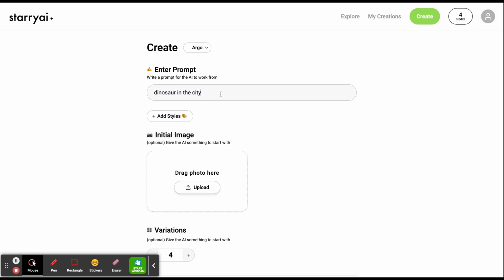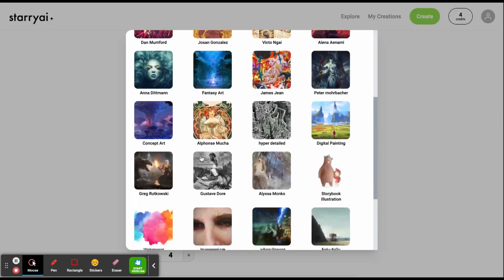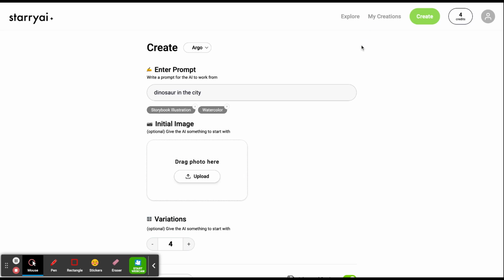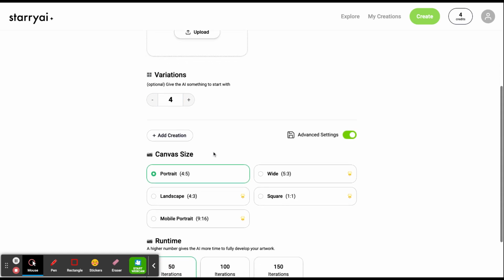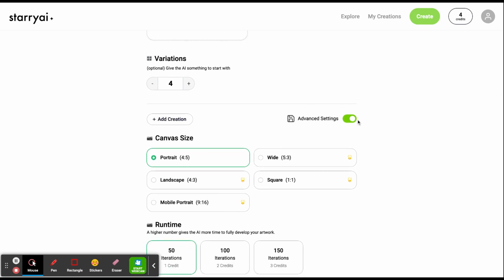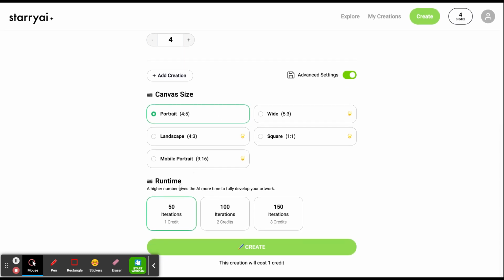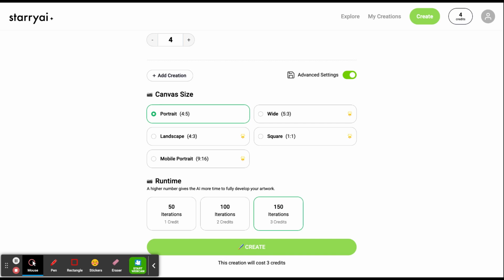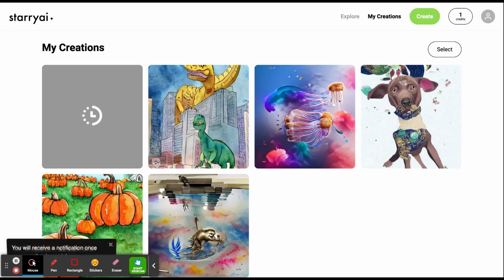Quick Tutorial On How to Use Starry AI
A quick overview on how to use Starry AI to create fast artwork.

To follow along or start designing go to starryai.com